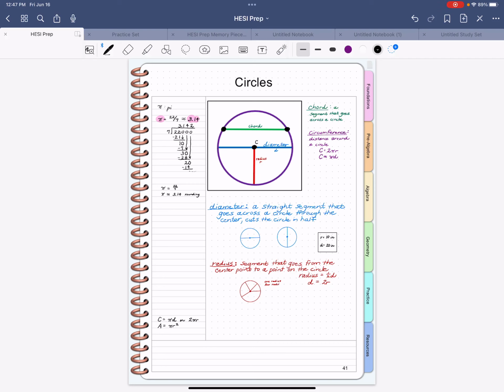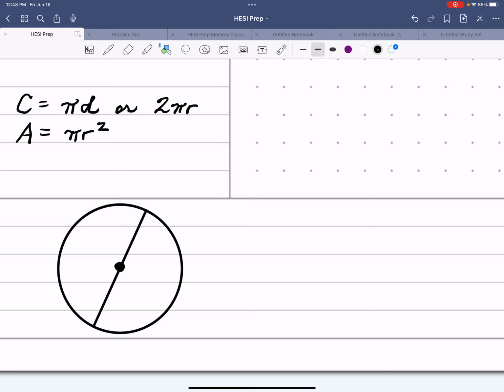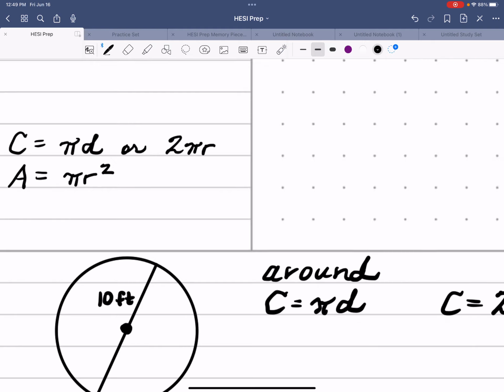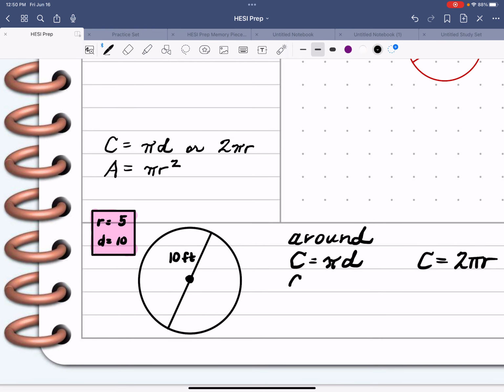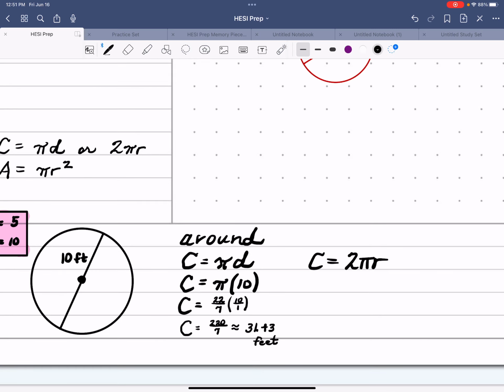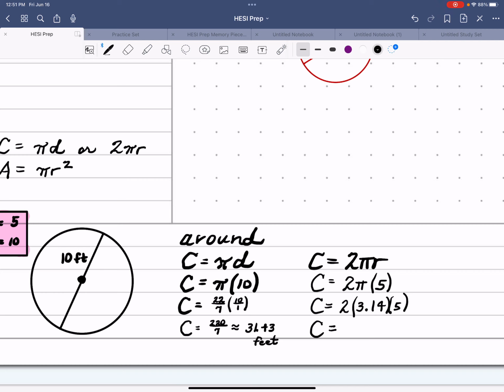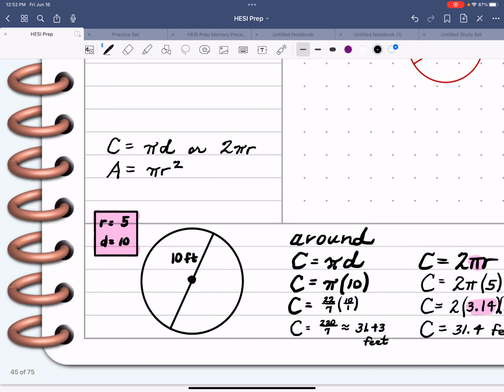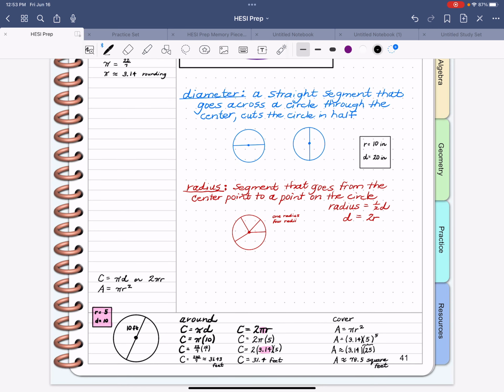Page 41, Part 2